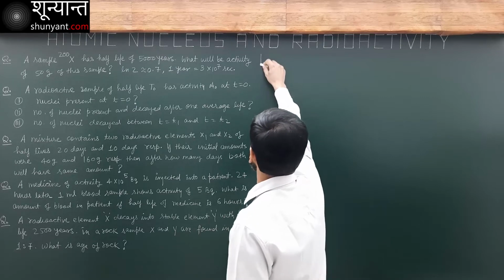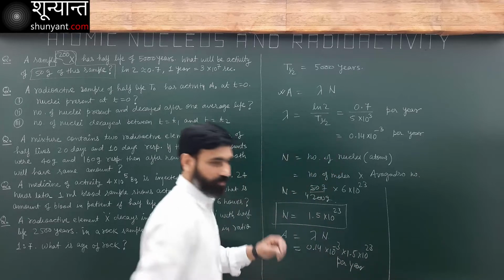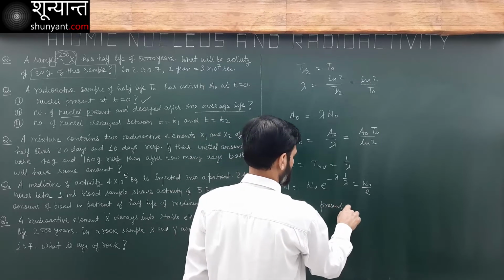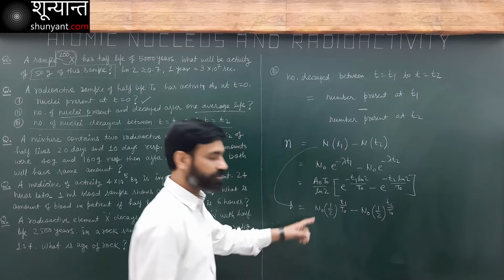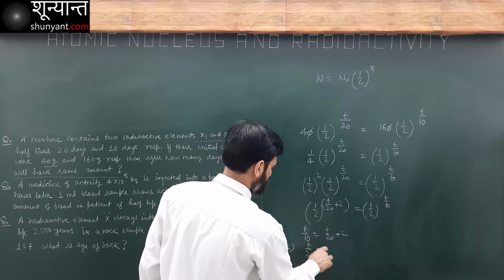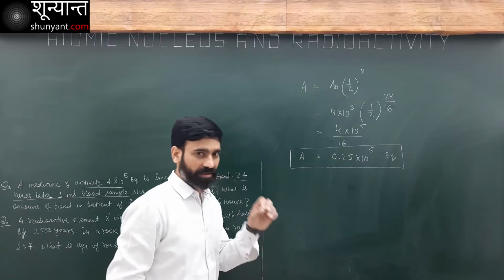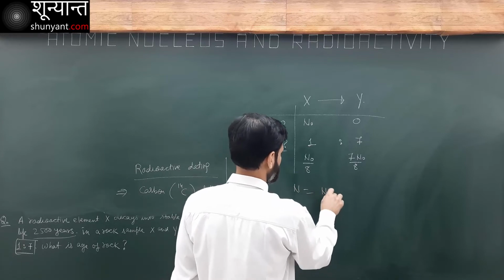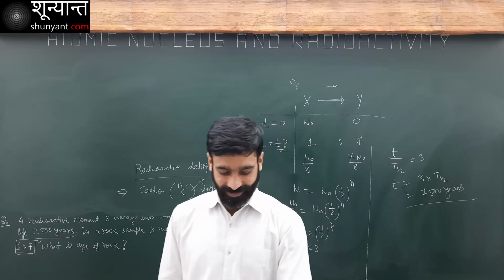Atomic Nucleus and Radioactivity | 5 | Half Life, Average Life, Radioactive Dating